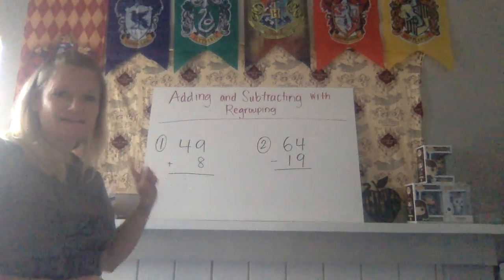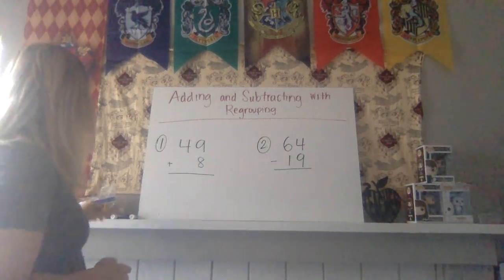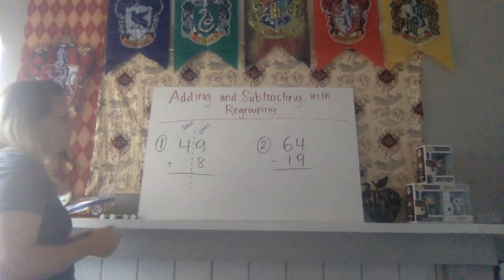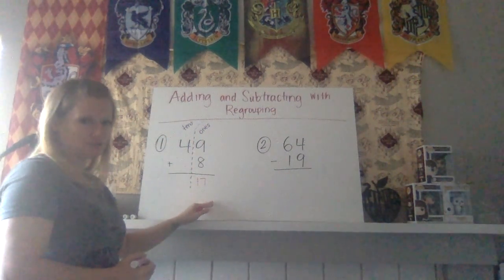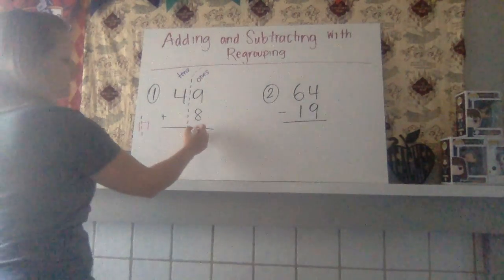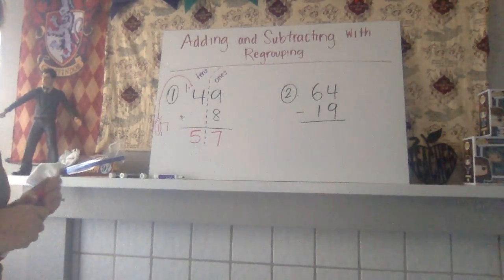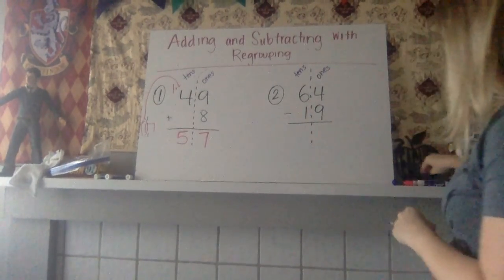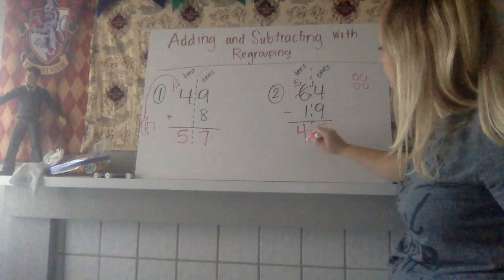Adding and Subtracting with Regrouping